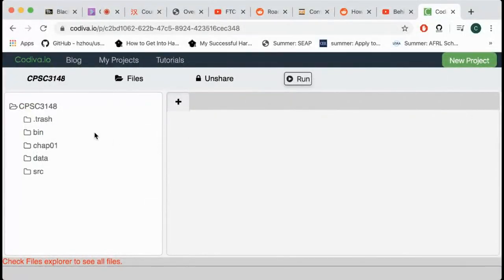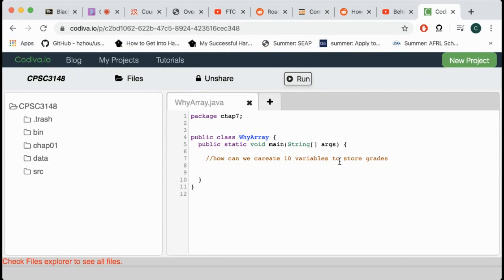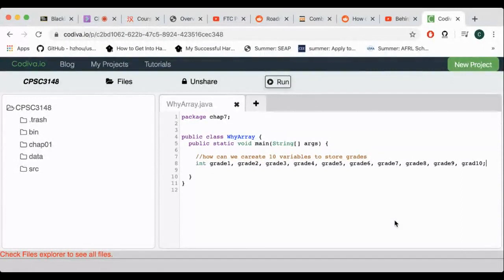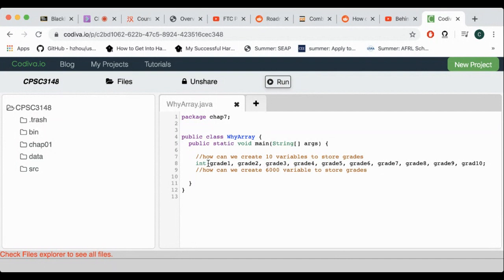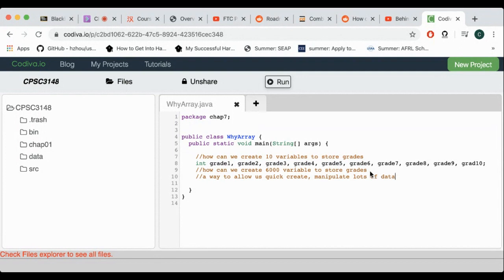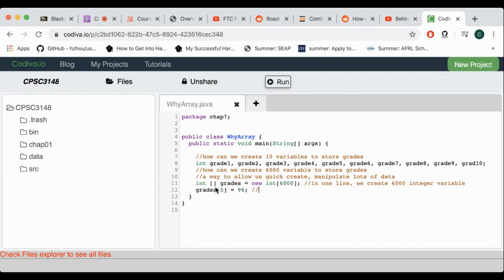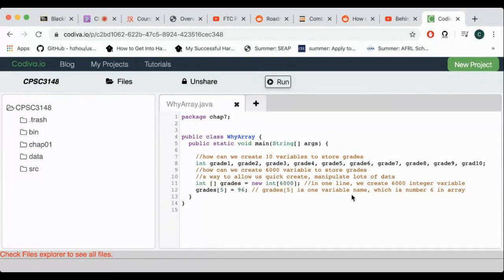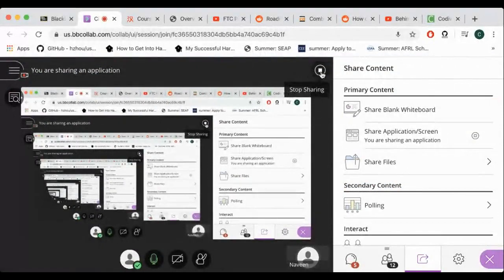chap7 1 WhyArray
Learning Objectives:
1. Be able to explain why array is important and in what situation array is used.